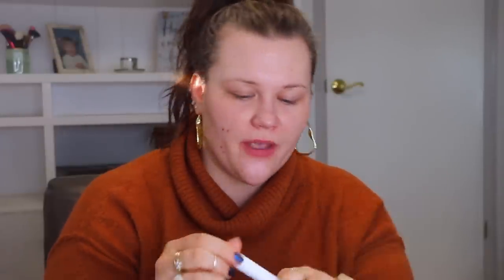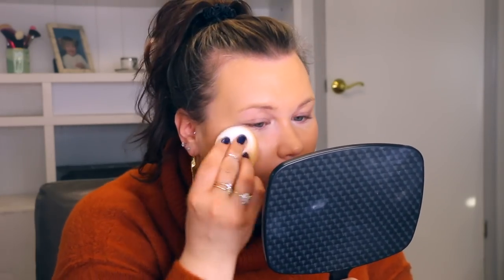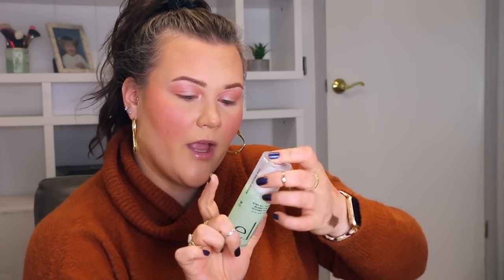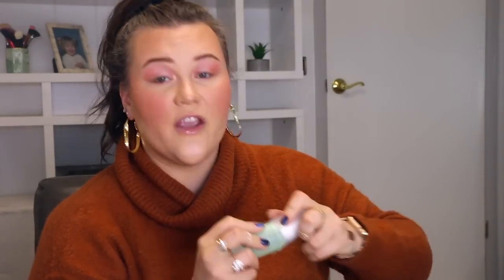TESTING NEW ELF MAKEUP- BEST OF ELF?!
OMG YOU GUYS! NO ONLY ARE WE DOING A FULL FACE OF ELF RIGHT TODAY AND TESTING ALL THE NEW ELF MAKEUP- BUT THERE’S ALSO A HUGE SALE ON THEIR SITE RIGHT NOW FOR BLACK FRIDAY THAT’S 40% OFF! EVERYTHING IS LINKED DOWN BELOW FOR BOTH ULTA AND THE ELF SITE IF YOU WANT TO SHOP IT THAT WAY, BUT JUST WANTED TO LET YOU KNOW THERE’S A BIG OL’ SALE HAPPENING!!! OH, AND OF COURSE, IF YOU HAVEN’T DONE SO YET PLEASE DON’T FORGET TO…

ELF MAKEUP MENTIONED:

CANDY KISSES LIP BALM DUO
ULTA (SIMILAR)

RIDE OR DIE LIP BALM (TOUGH COOKIE)

PORELESS PUTTY PRIMER
ULTA PRIMER

MARSHMALLOW BLENDER SPONGE
ULTA N/A

ACNE FIGHTING FOUNDATION (PORCIELANE)
ULTA N/A

LARGE OVAL COMPLEXION BRUSH
ULTA N/A

HYDRATING CAMO CONCEALER (FAIR WARM)

BITE SIZED FACE DUOS (WATERMELON, CANTALOUPE)
ULTA N/A

GEL POWDER EYEBROW KIT (MEDIUM)

WOW BROW VOLUMIZING FIBER BROW GEL (BRUNETTE)

(MENTIONED) BITE SIZED EYESHADOW QUADS

STAY ALL NIGHT MICRO FINE SETTING MIST

NO BUDGE RETRACTABLE EYELINER (COFFEE)

SHEER LIPSTICK (BLACK CHERRY)
ULTA N/A

EVERYTHING ELSE:

HOURGLASS VEIL SETTING POWDER

CHARLOTTE TILBURY AIRBRUSH BRONZER (MEDIUM)

IT COSMETICS CELEBRATION ILLUMINATION FOUNDATION POWDER (LIGHT)

NO. 7 LIFT AND LUMINATE POWDER

TWISTED HOOPS N/A 😭😭😭